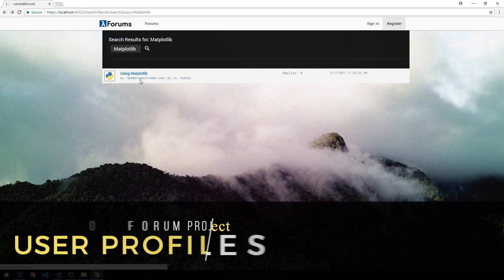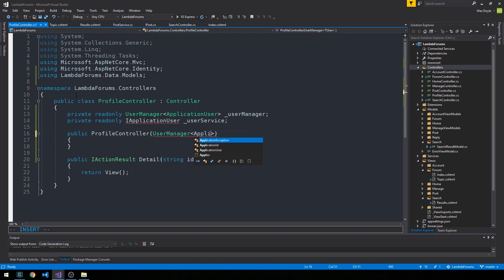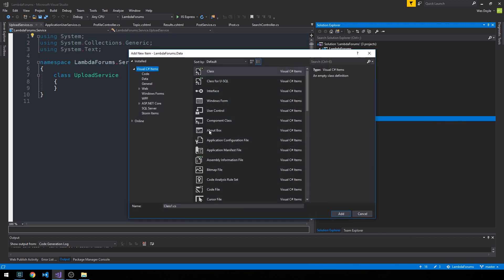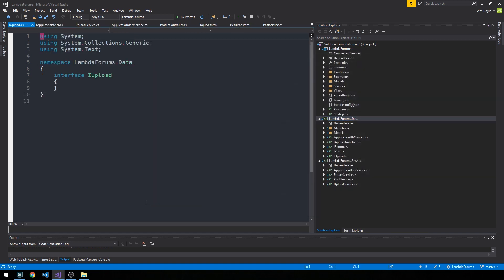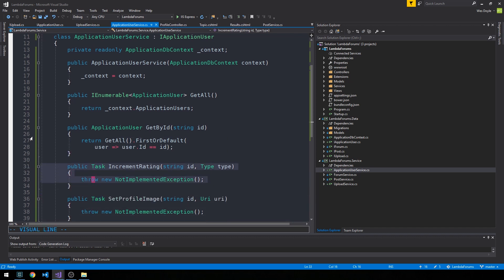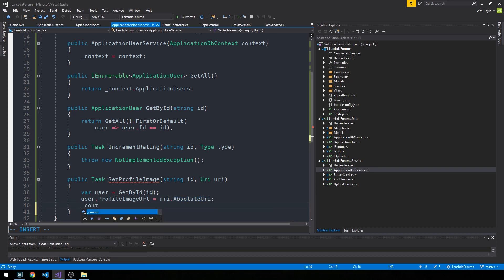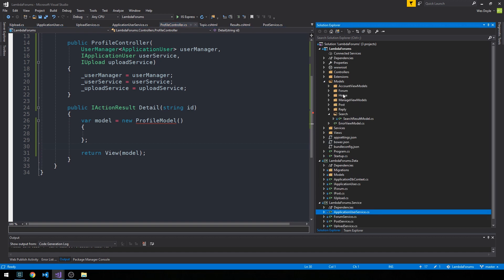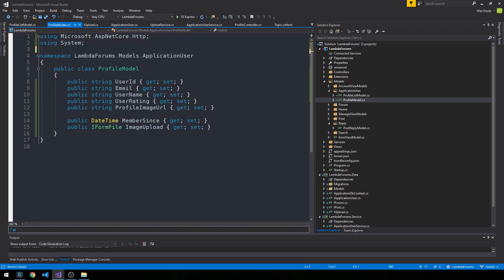ASP.NET Core 2 MVC Forum | 21 | User Profiles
In this episode, we work on building in User Profiles!